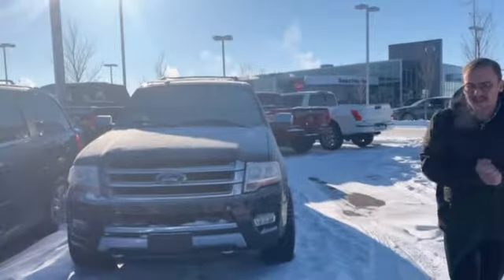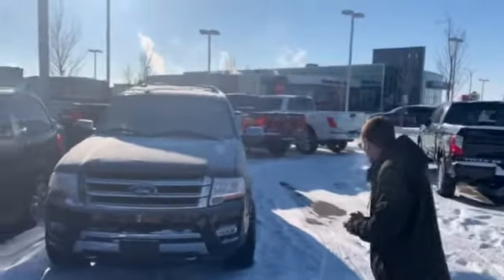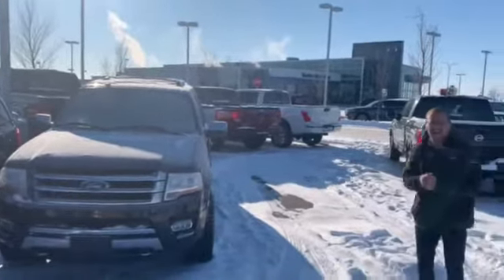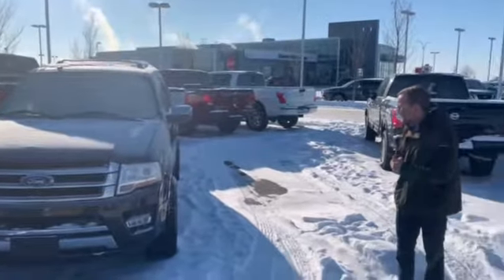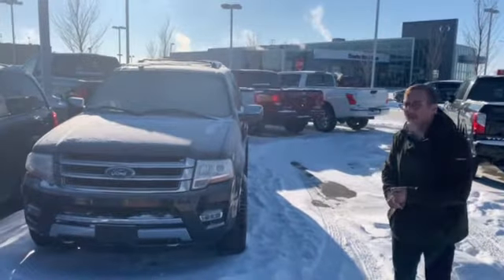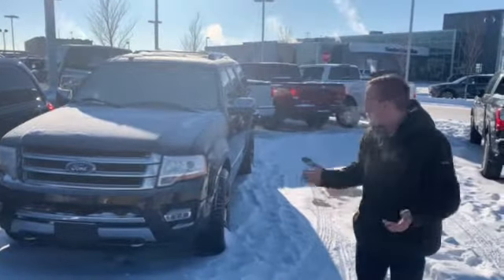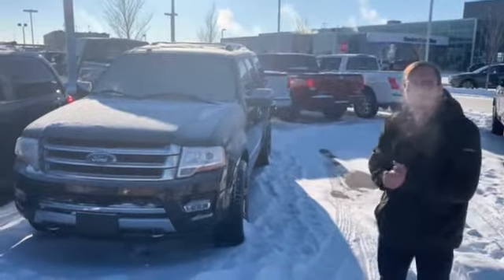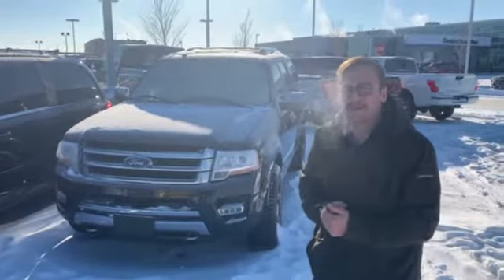Jacob your Ford Expedition